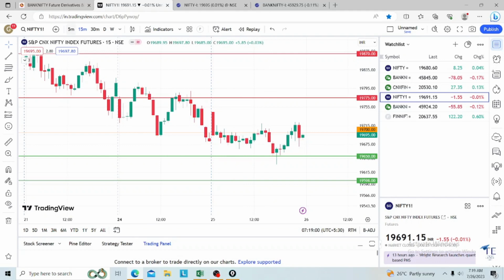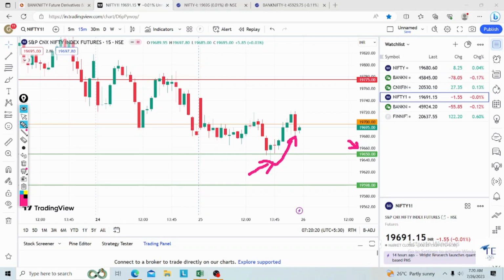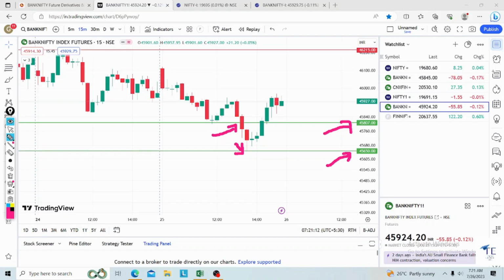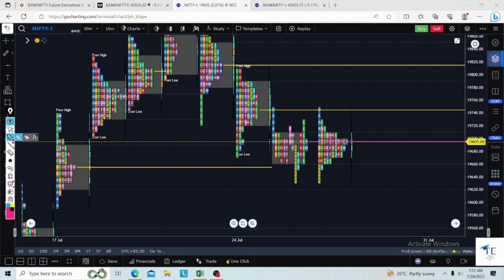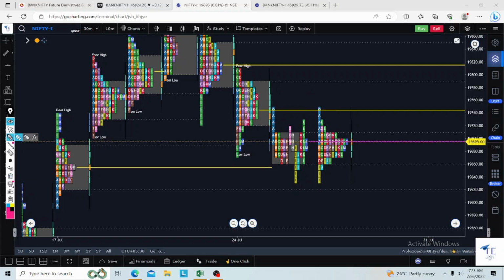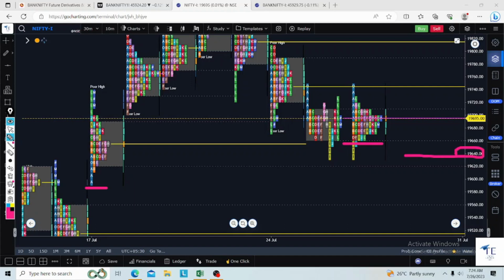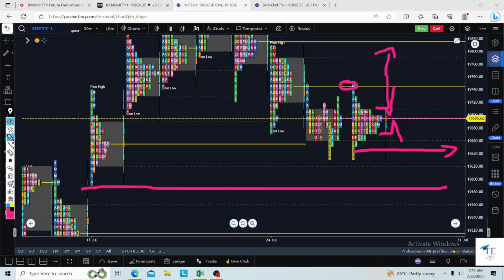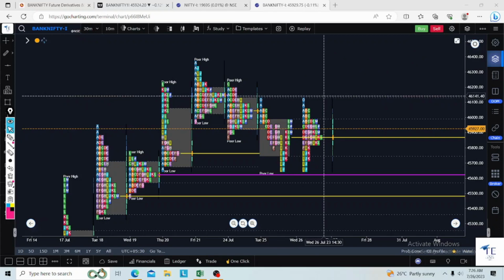NIFTY50 & BANKNIFTY VIEW 26 JULY 23